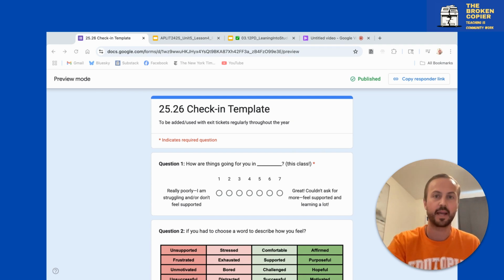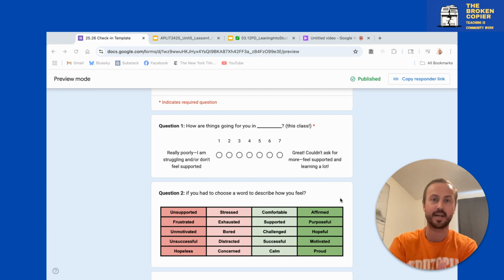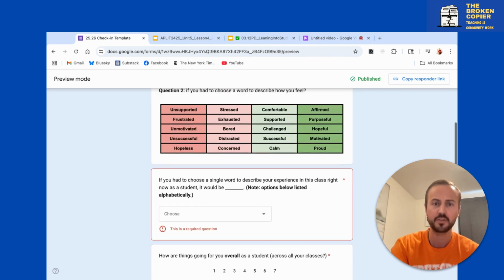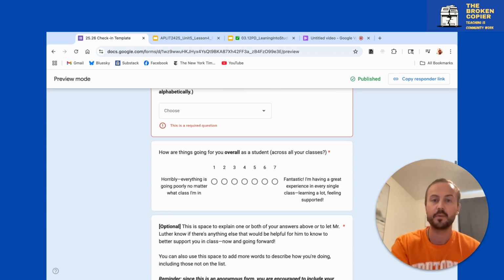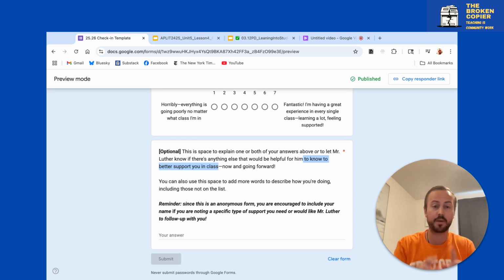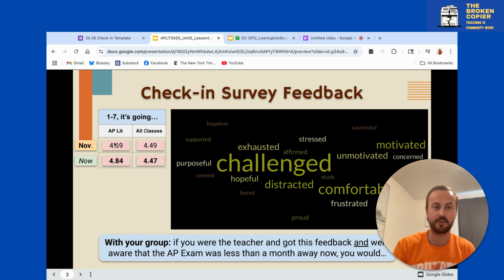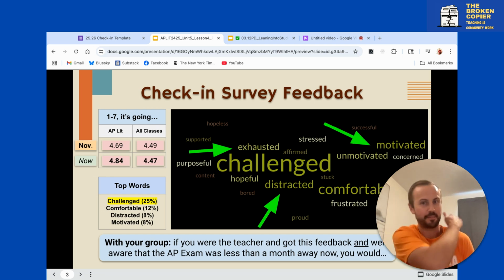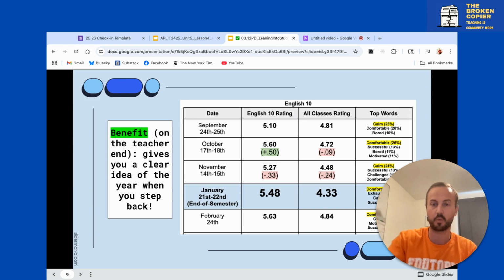A Monthly "Pulse Check" Survey System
A lot of times we talk about valuing student voice and their perspective on how the classroom community is going—however, what tools do we have to actually make that tangible?

This system of quick, once-a-month "pulse checks" does just that, not only in terms of giving you data but also in opening the door to important debrief conversations afterwards.

If you want the template to try it out yourself, here it is